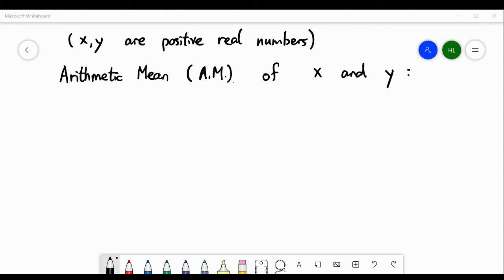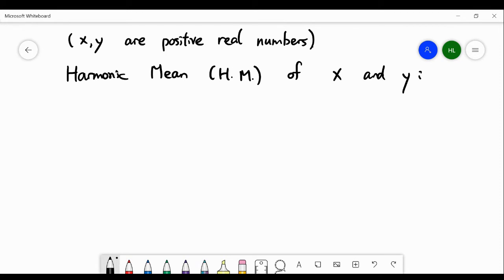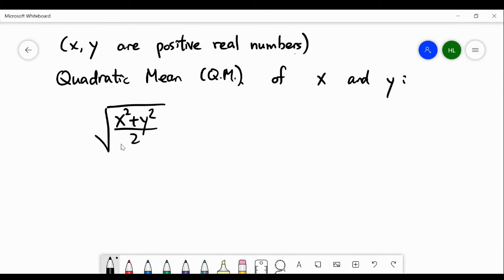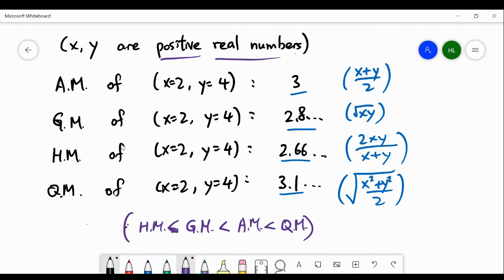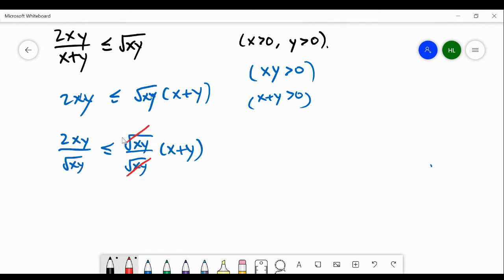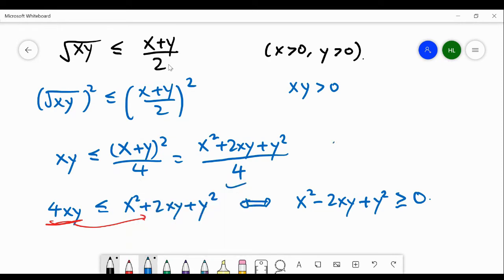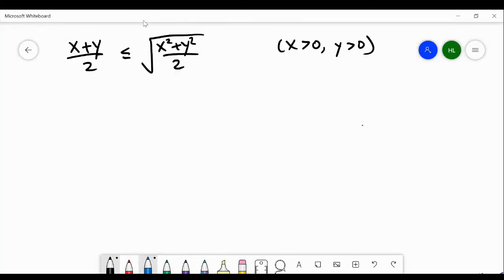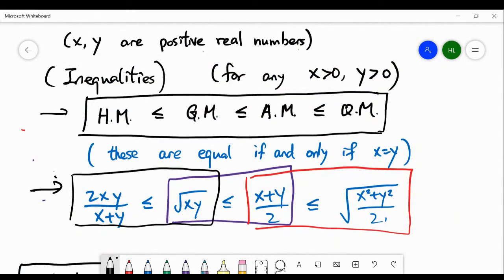An inequality about harmonic mean, geometric mean, arithmetic mean and quadratic mean.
For any real positive numbers x and y, we first introduce various means:
(2) geometric mean;
(3) harmonic mean;
(4) quadratic mean.

The first two are probably well known for almost everybody. The latter two are less well known but are still quite interesting.

We look at an interesting inequality that connects all the means together. This inequality is true for any x, y (as long as both are positive and real).